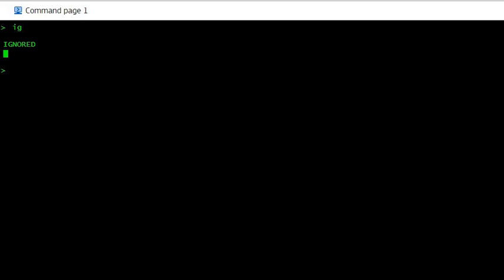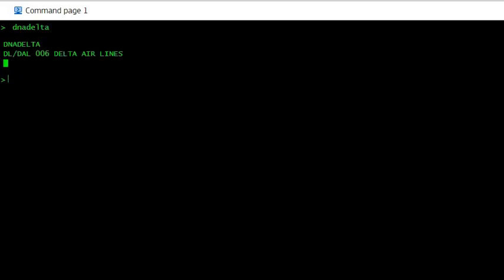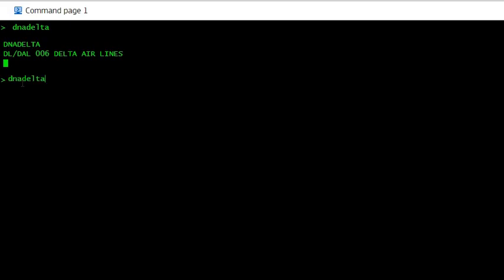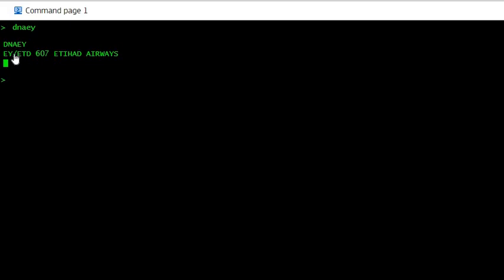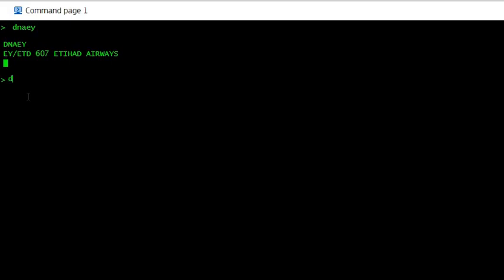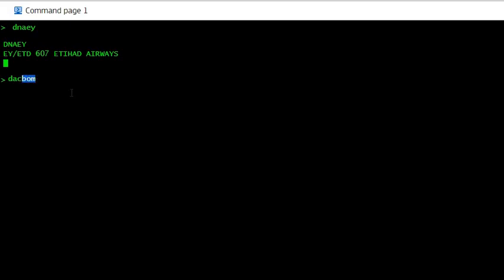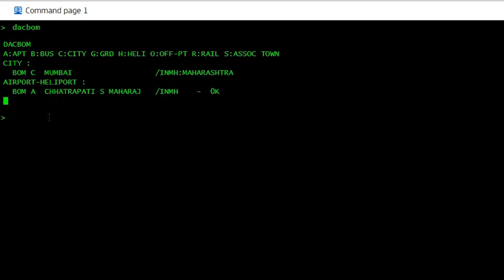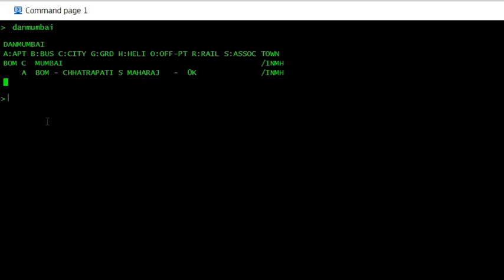How to DECODE ENCODE in Amadeus GDS | How to get city code and Airline codes in Amadeus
How to DECODE ENCODE in Amadeus GDS | How to get city code and Airline codes in Amadeus | easy way to decode and encode Airlines and cities#amadeus